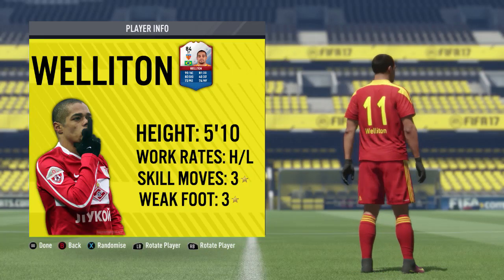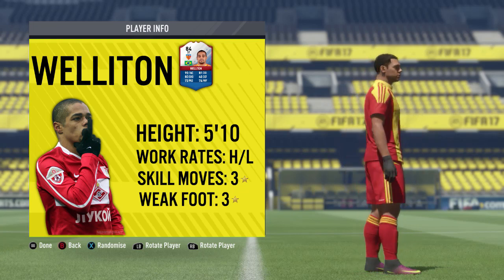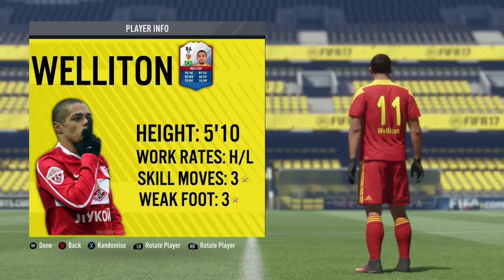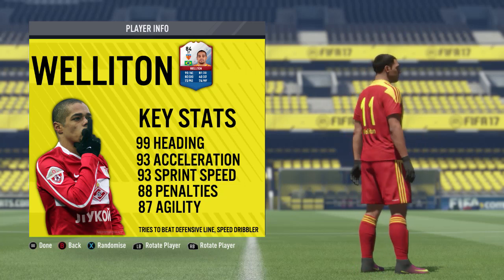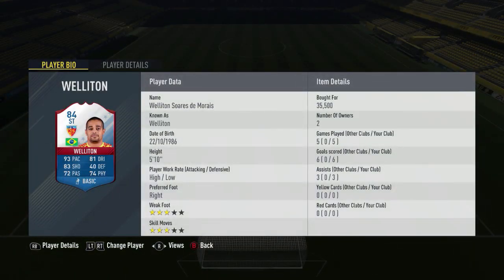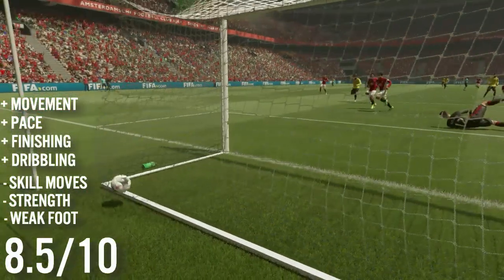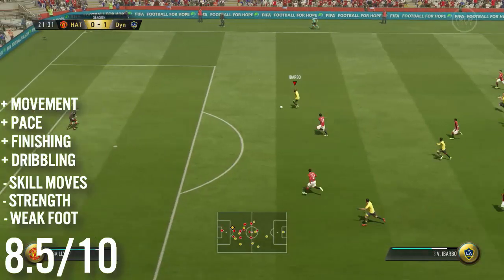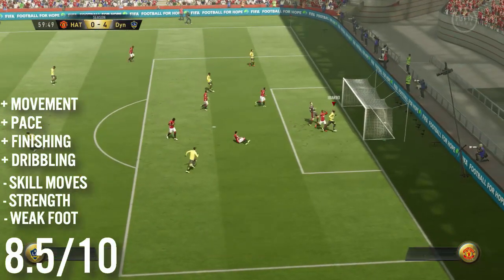FIFA 17 FUT BIRTHDAY WELLITON (84) PLAYER REVIEW! | FIFA 17 ULTIMATE TEAM